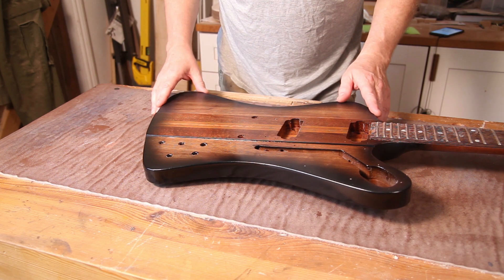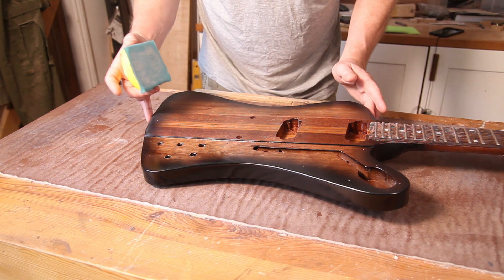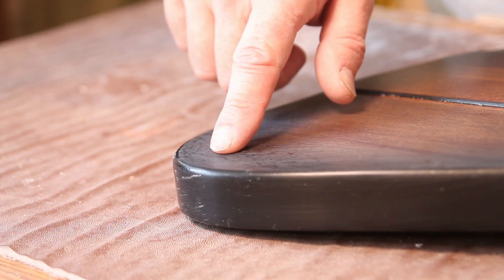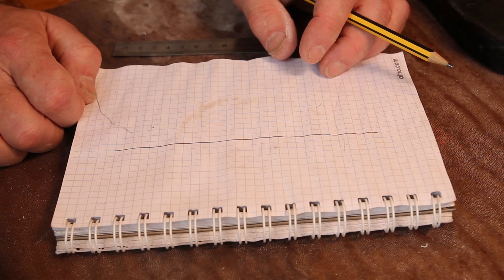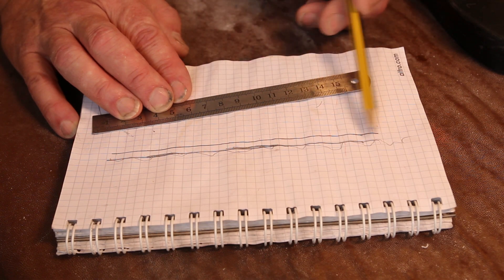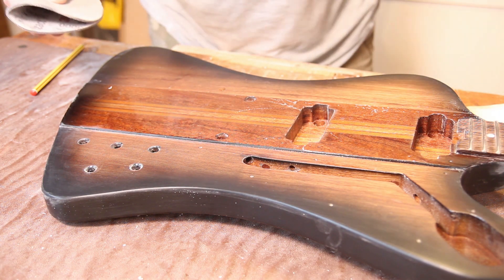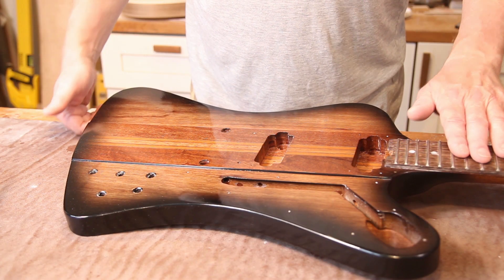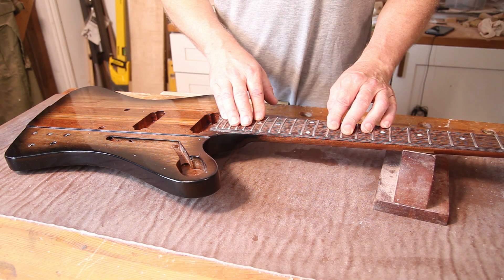Firebird Guitar Build Episode 32.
I'm back! The lacquer is fully cured now so it's time to get polishing.